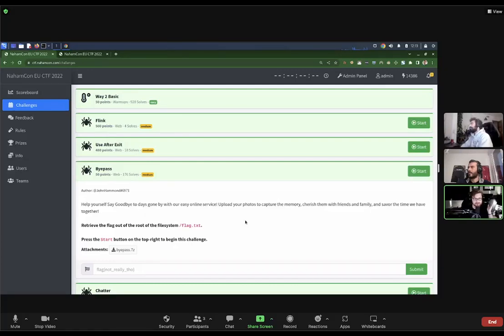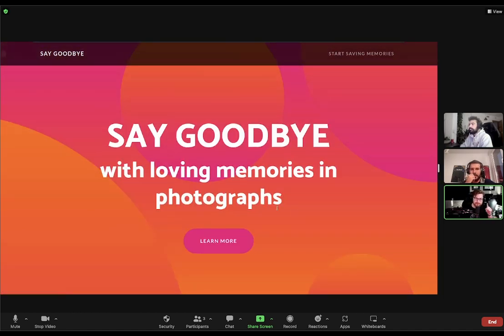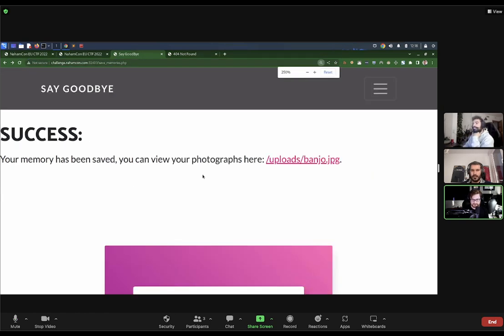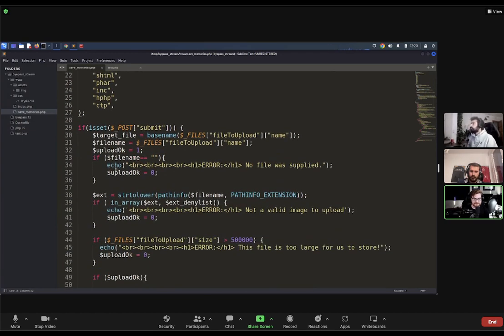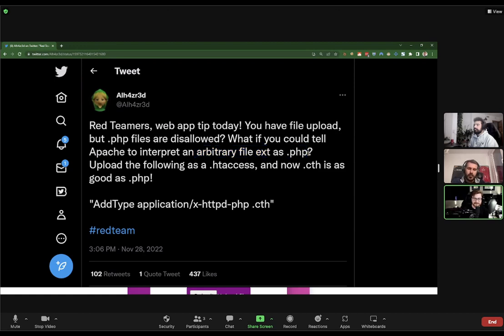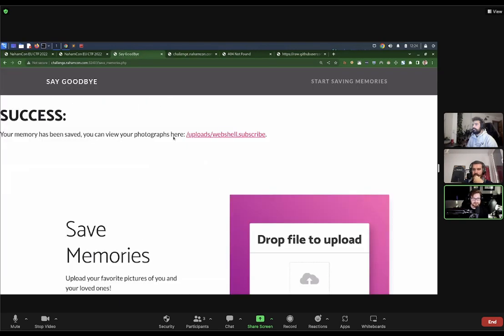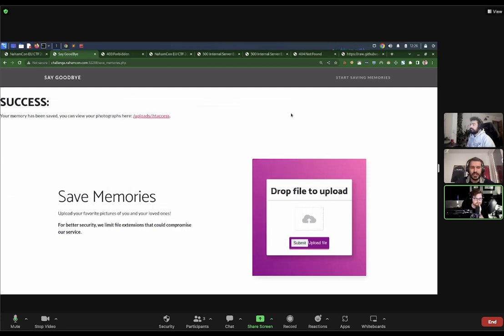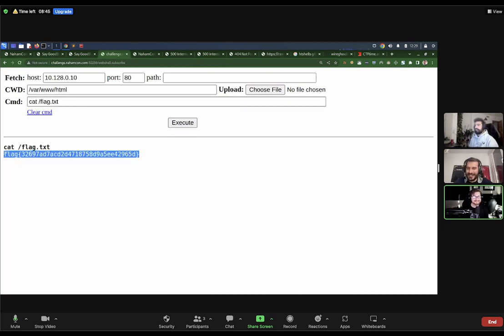NahamconEU - 2022 - Byepass - John Hammond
John Hammond solves the challenge Byepass from Nahamcon EU 2022.